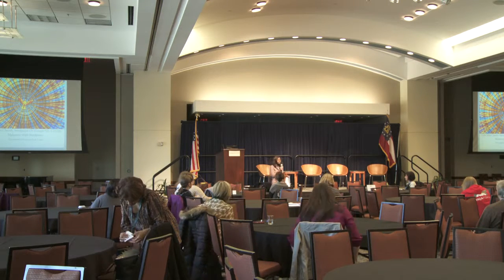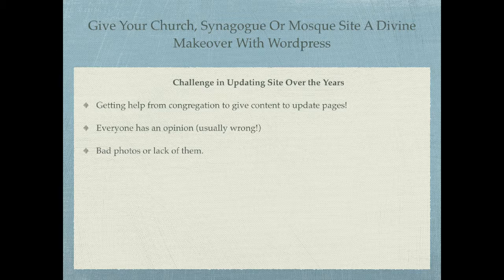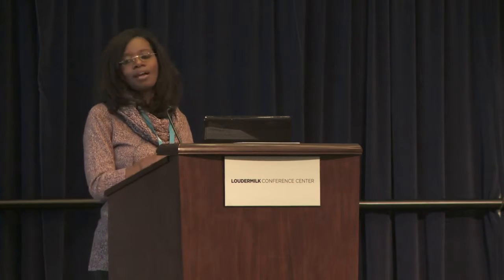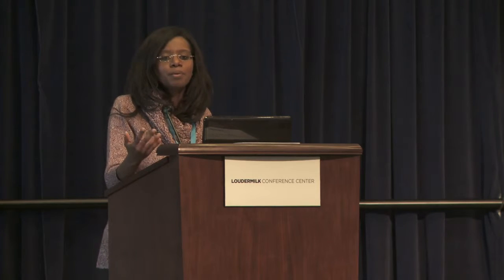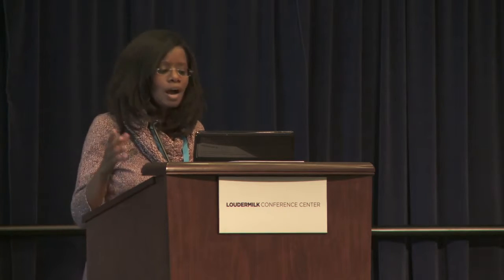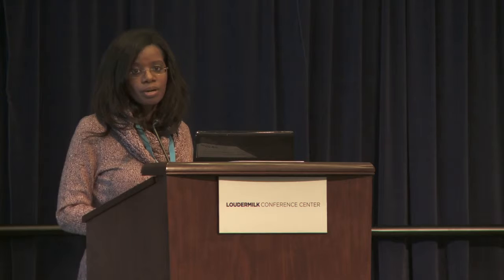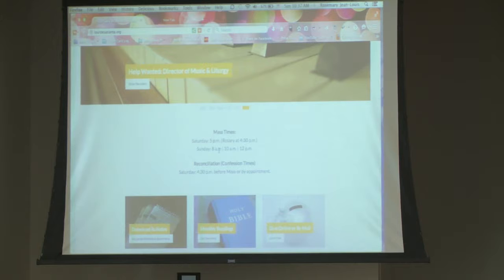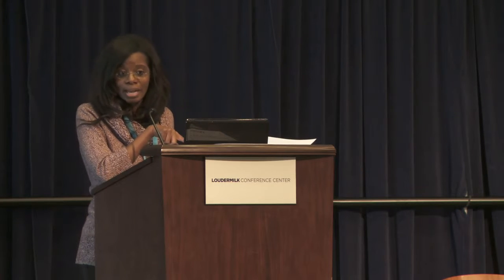Rosemary Jean-Louis: Give Your Church, Synagogue or Mosque Site A Divine Makeover With WordPress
WordPress isn’t just a great platform for secular sites. It is a powerful and cost efficient tool for creating responsive sites for religious organizations. This session will look at some of the themes available for creating religious sites and the content and plugins that are helpful to this sector.